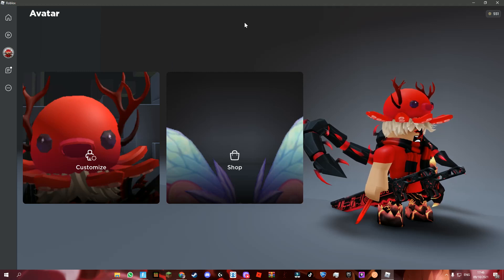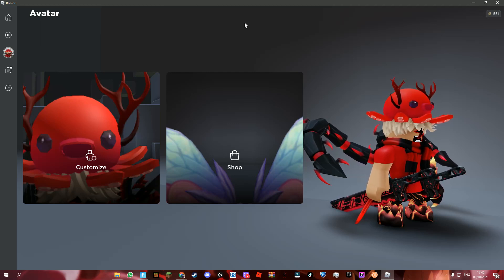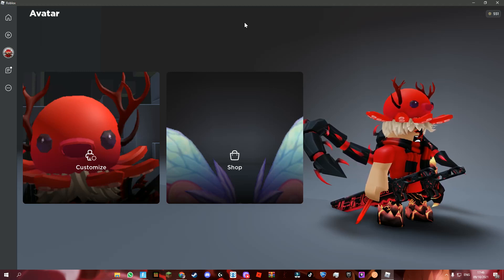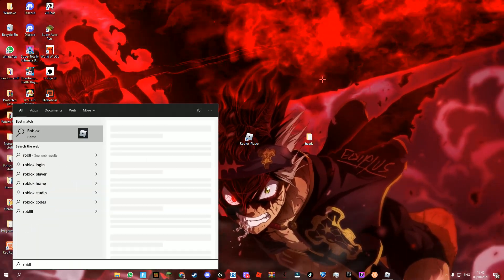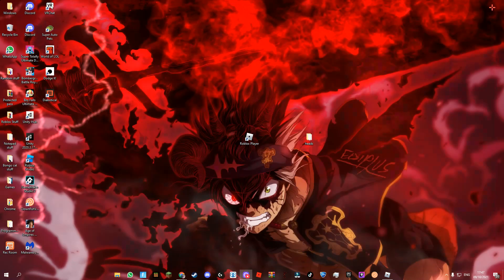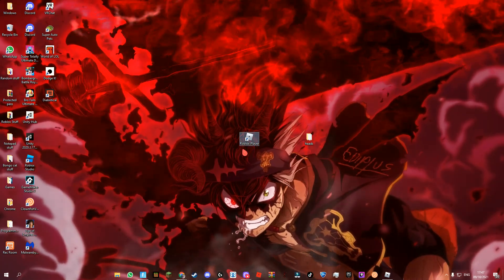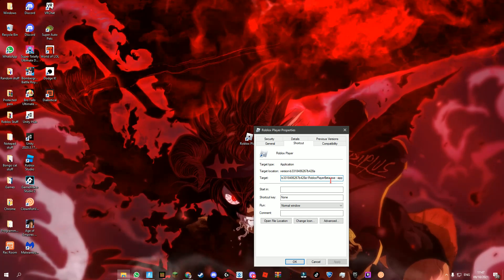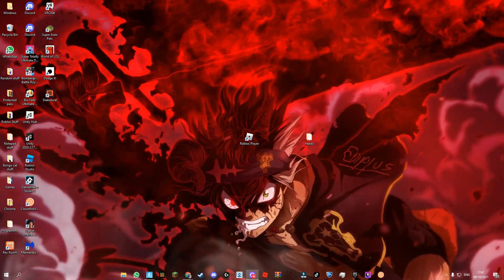How to get Mobile Roblox on PC